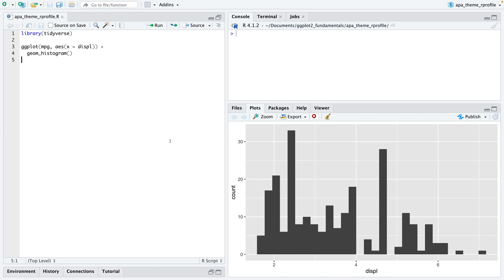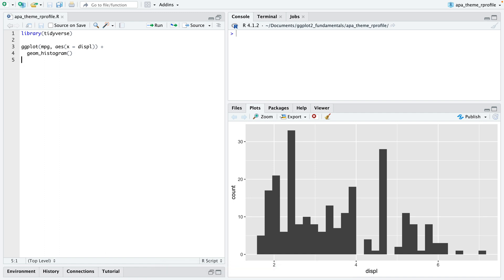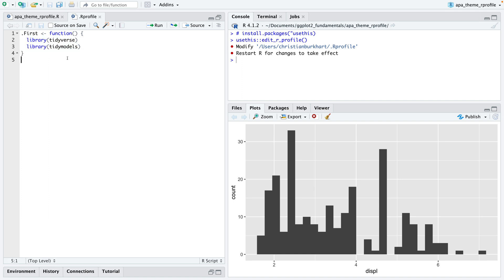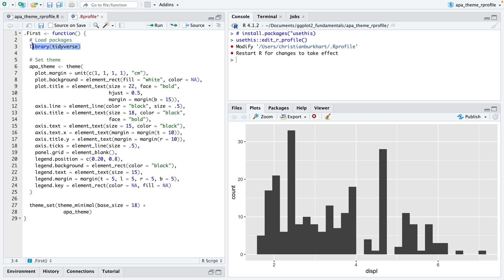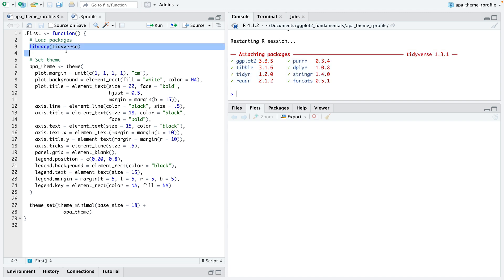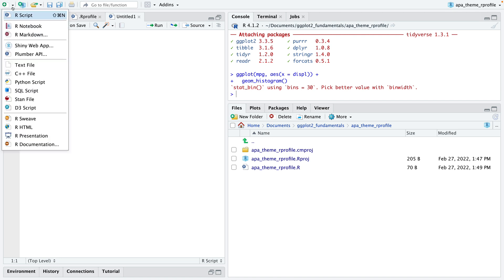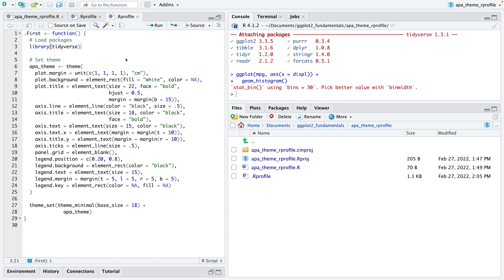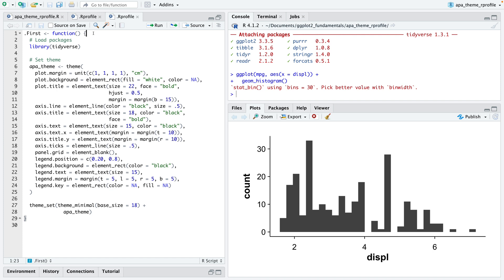How to automatically load an APA7 theme for your plots in ggplot2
You can find the article and the code from this video